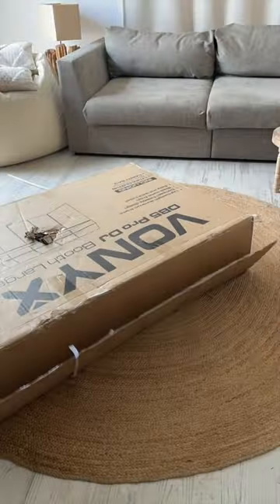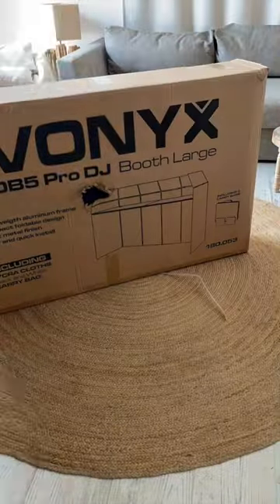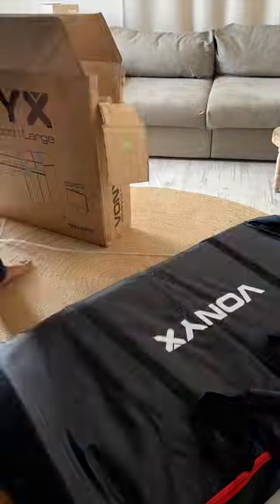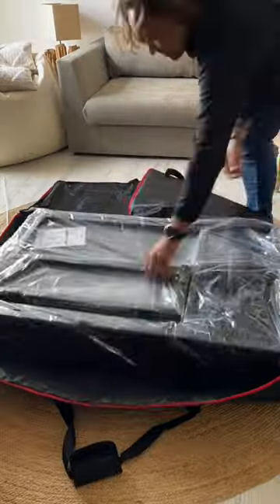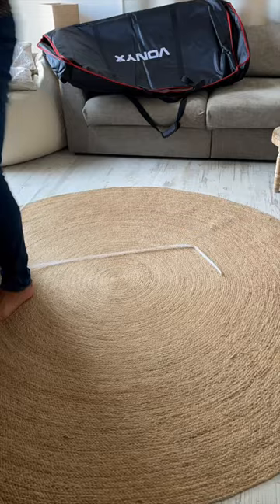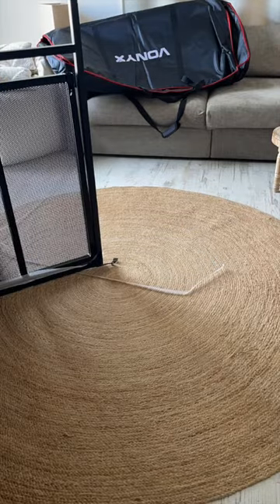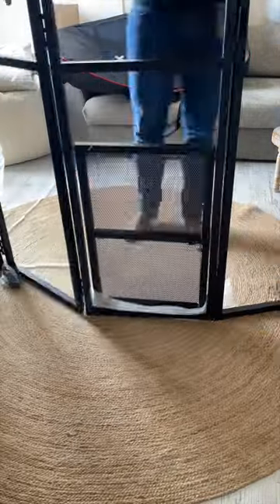I bought a DJ Booth but is it good to set up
Connect with DJ Mathon

In this video, I'm discussing whether or not it's a good idea to set up your new DJ booth. I bought one and I'd love to know your thoughts!

Do you have a DJ booth but don't know what to do with it? Check out this video to see how to set it up and get started DJing! Whether you're a beginner or a professional, this video will show you how to start DJing today!

Do you have a DJ booth but you're not sure if it's good to set up? In this video, we'll take a look at the pros and cons of setting up your DJ booth and help you decide if it's a good idea.

If you're thinking of buying a DJ booth, then this video is for you! We'll take a look at the different types of DJ booths and help you decide which one is best for you. We'll also discuss some of the things you need to know before buying a DJ booth, like compatibility and warranty information.

So whether you're just starting out with DJing or you're a seasoned pro, this video is a great guide to help you make the best decision